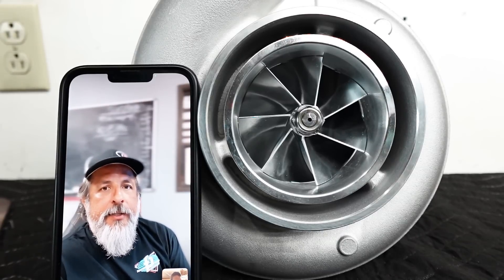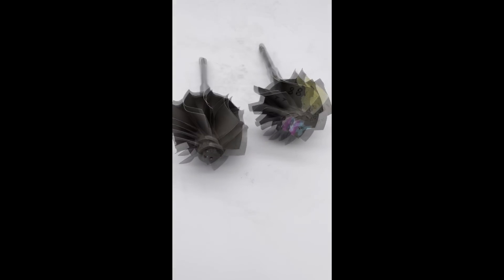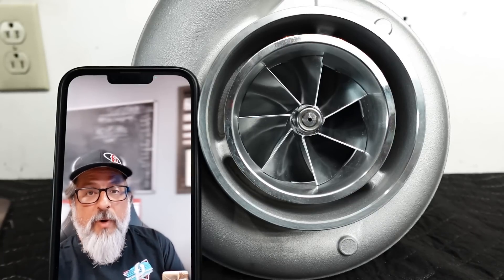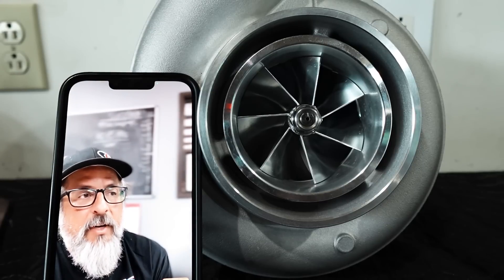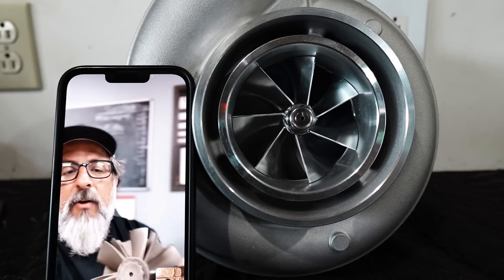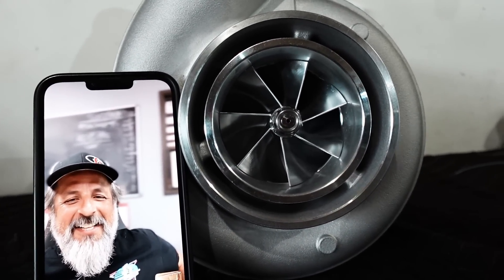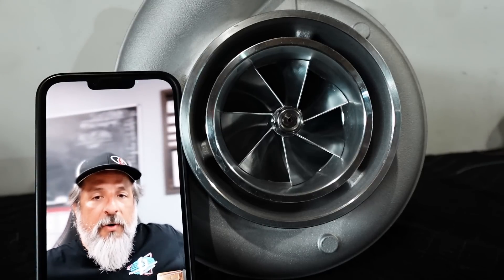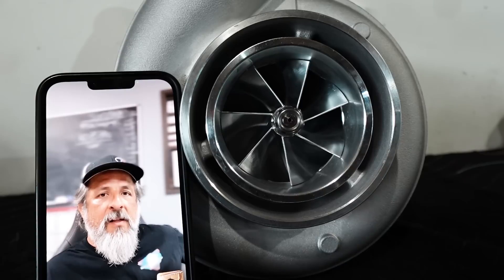New forced performance billet 85/88s UHF xona rotor turbine technology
Robert and I wanted to talk about this here new s400 turbine wheel design and honestly so much was going on with it that i thought it would be much better explained directly by Robert so we did this here impromptu interview, let me know what you think, pretty sweet unit, itll be going on this here fairmont in an ever increasing timeline lol

please mail to:
Matt Happel
175 N Chestnut St

Mostly centered around honda parts